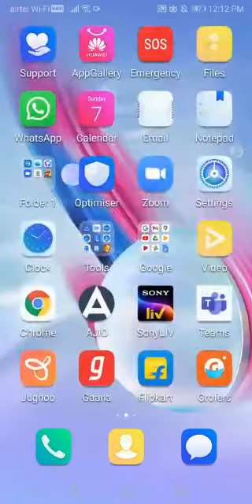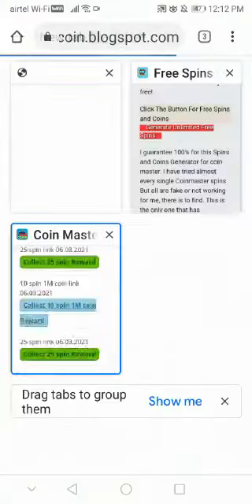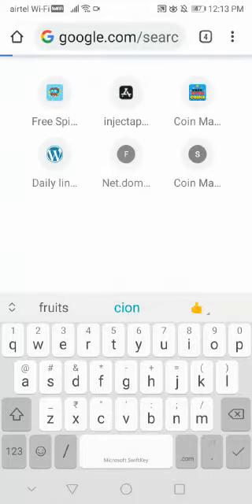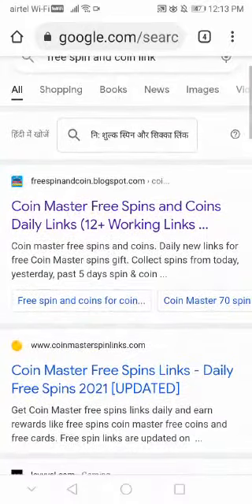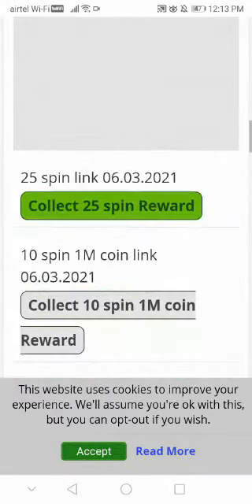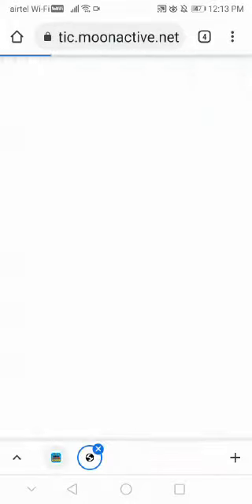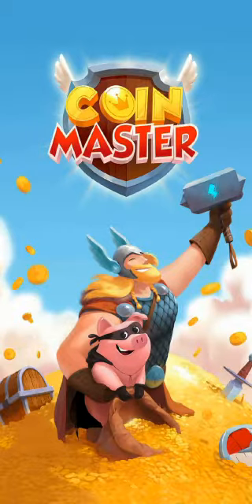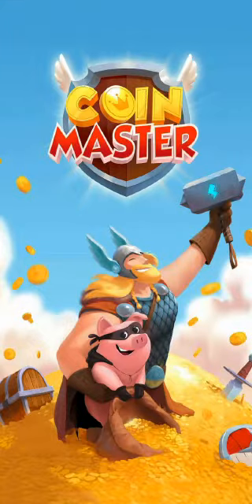how to get free spins and coins easy trick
easy and working link

coin master free spins